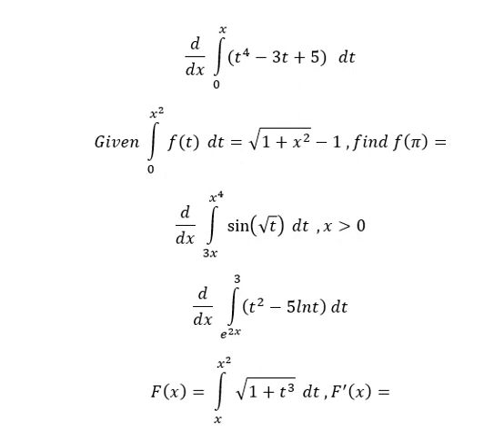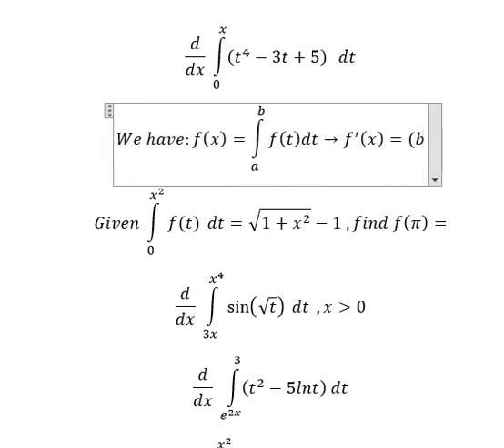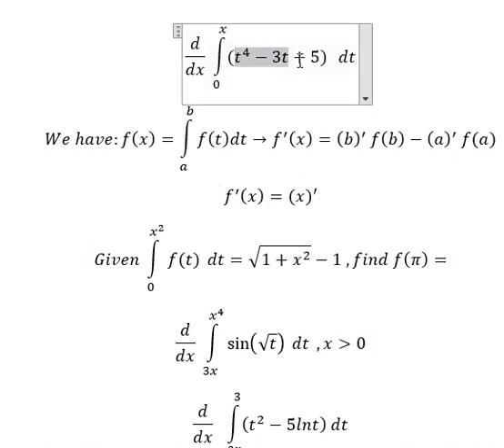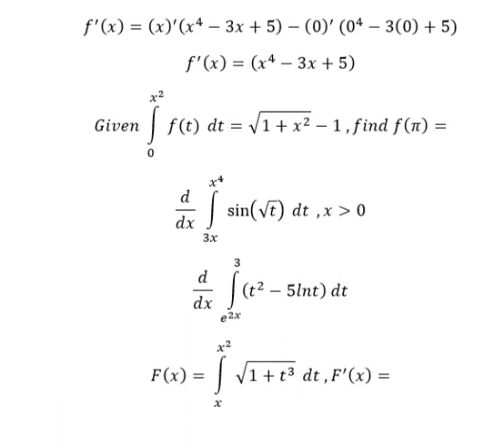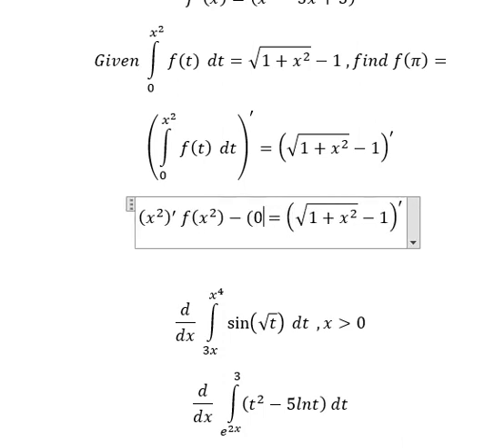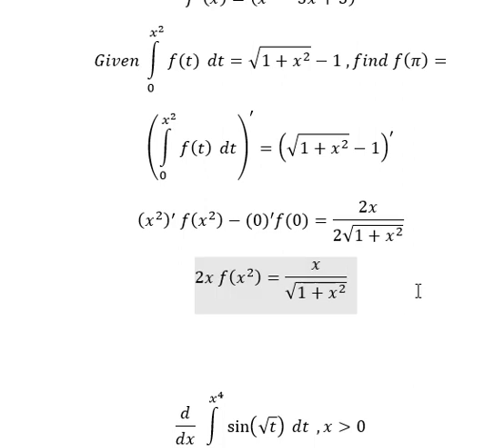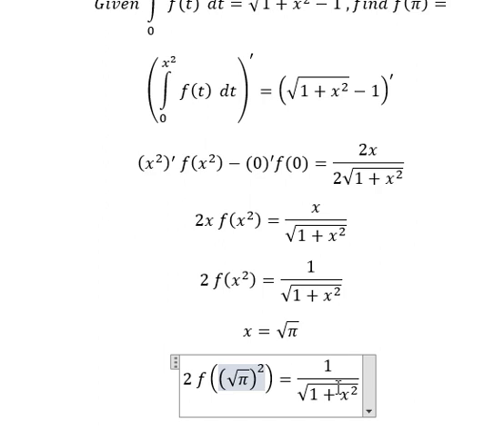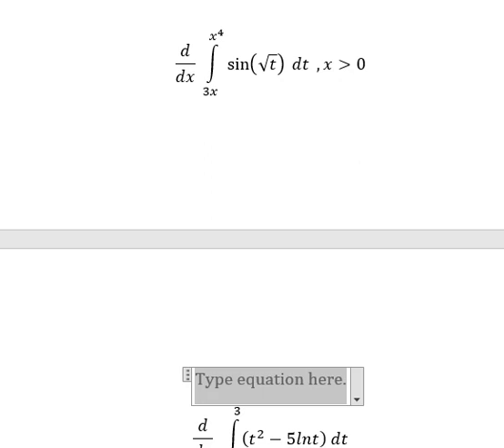Calculus Help: d/dx ∫ 0^x (t^4-3t+5) dt, Given ∫_0^(x^2) f(t) dt=√(1+x^2 )-1 ,find f(π)=